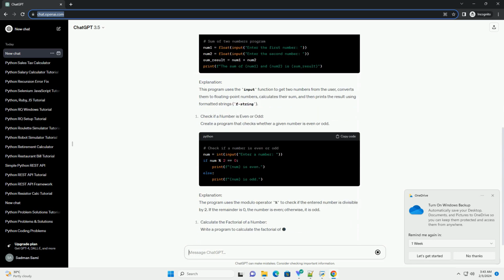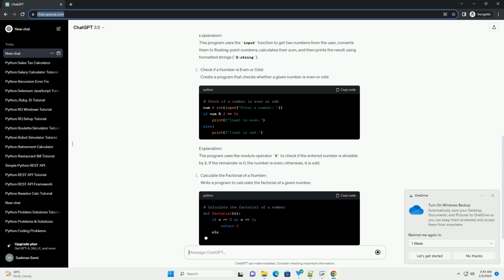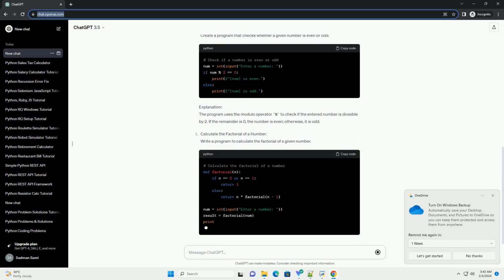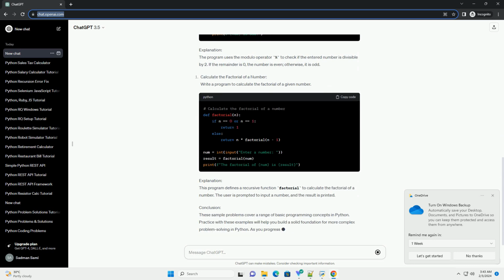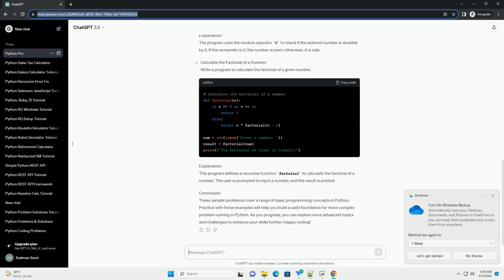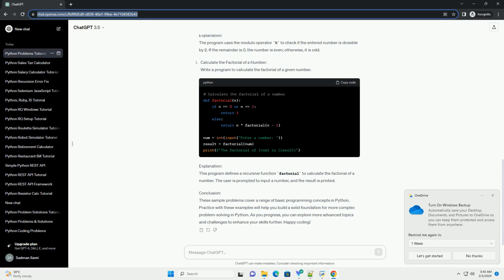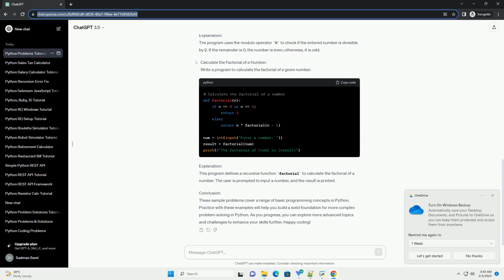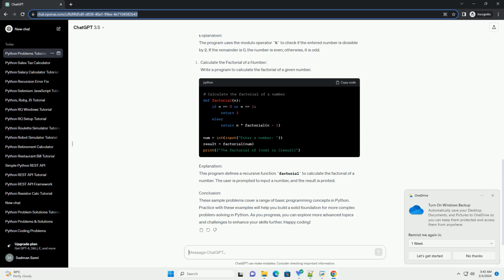python sample problems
title: python sample problems: a beginner's tutorial with code examples
introduction:
python is a versatile and powerful programming language used in various domains, from web development to data science. in this tutorial, we will explore some sample problems to help beginners strengthen their python programming skills. each problem will be accompanied by a detailed explanation and a corresponding code example.
explanation:
the print function is used to display the text "hello, world!" on the console. this basic program serves as an introduction to the syntax of python.
explanation:
this program uses the input function to get two numbers from the user, converts them to floating-point numbers, calculates their sum, and then prints the result using formatted strings (f-string).
explanation:
the program uses the modulo operator % to check if the entered number is divisible by 2. if the remainder is 0, the number is even; otherwise, it is odd.
explanation:
this program defines a recursive function factorial to calculate the factorial of a number. the user is prompted to input a number, and the result is printed.
conclusion:
these sample problems cover a range of basic programming concepts in python. practice with these examples will help you build a solid foundation for more complex problem-solving in python. as you progress, you can explore more advanced topics and challenges to enhance your skills further. happy coding!

python problems to solve
python problems in florida
python problems for practice
python problems to solve for beginners
python problems for intermediate

Related videos on our channel:
python problems online
python problems
python problems for interview
python problems leetcode
python problems for beginners
python sample resume
python sample without replacement
python examples
python sample
python sample code
python sample standard deviation
python sample projects
python sample from normal distribution